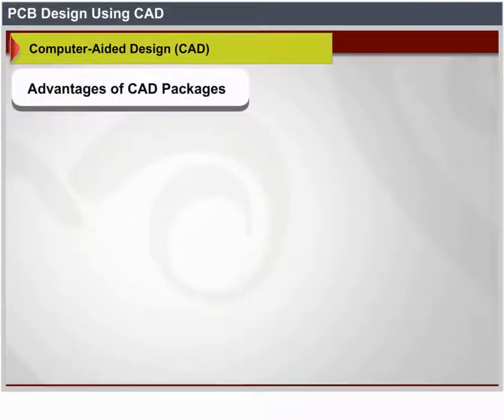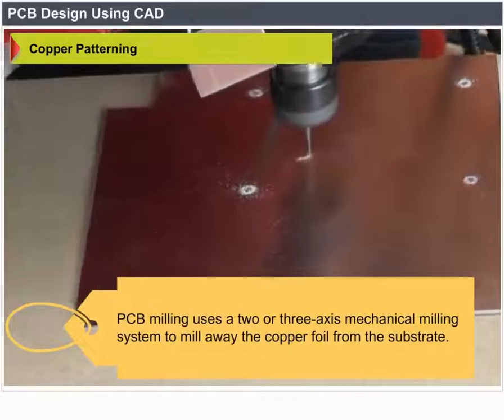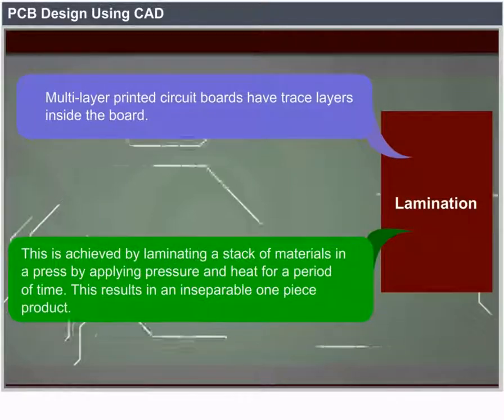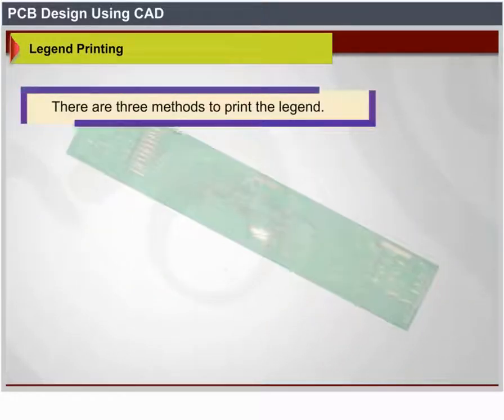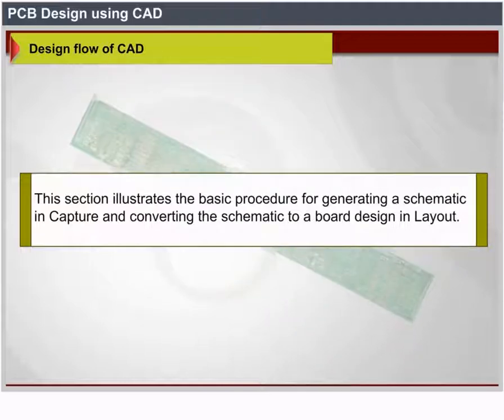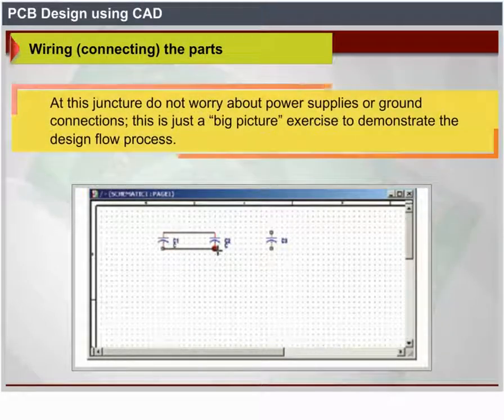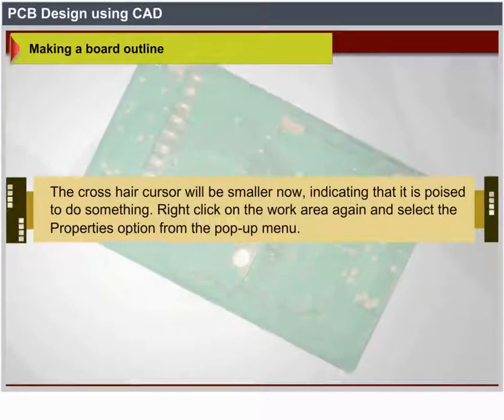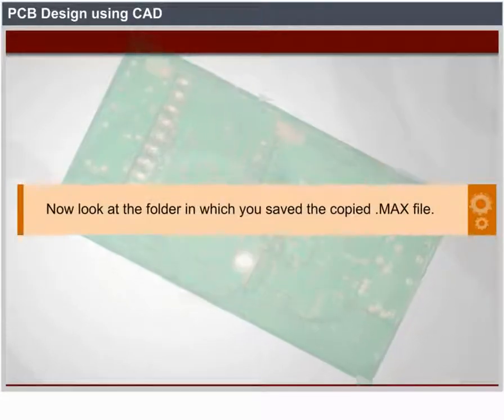PCB 3 PCB Design Using CAD